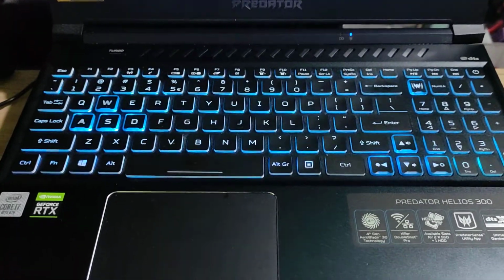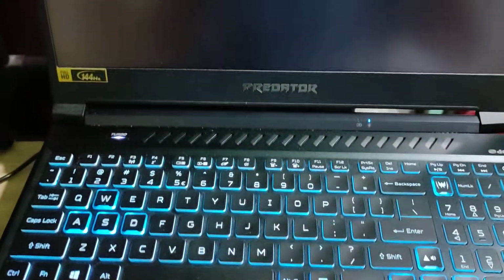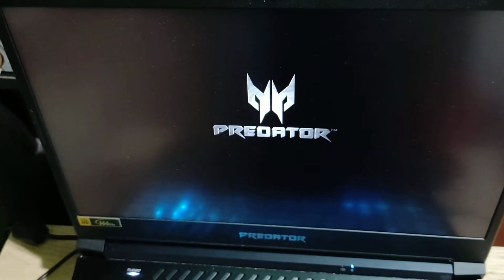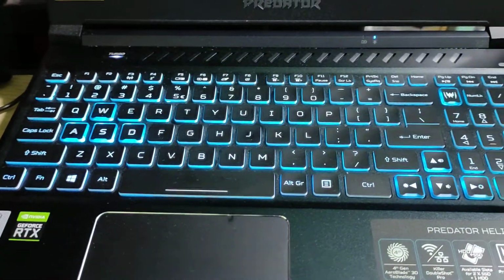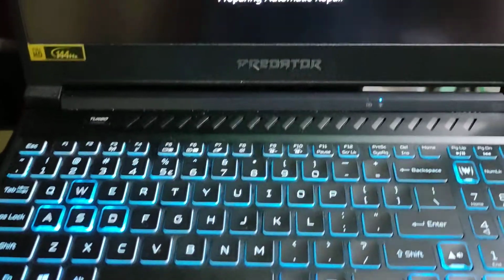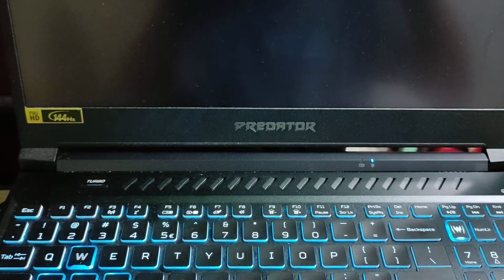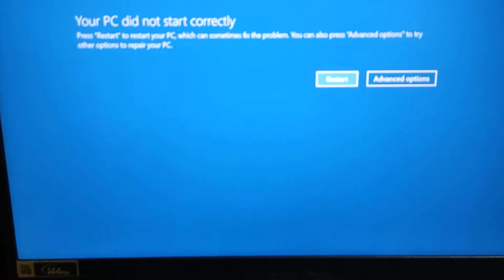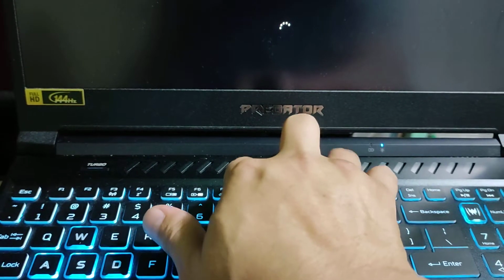11 month old Acer Predator helios 300, stop error code 0x000021A, keeps on restarting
not sure if windows reset will work